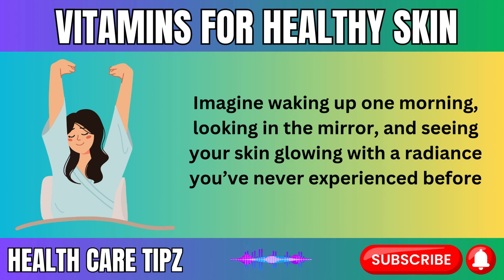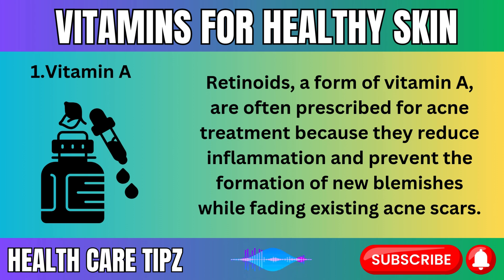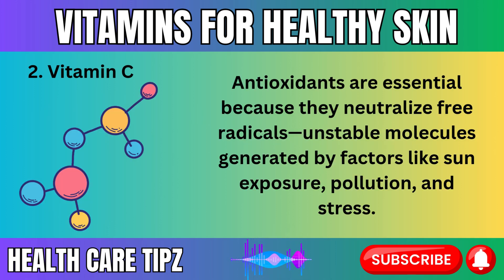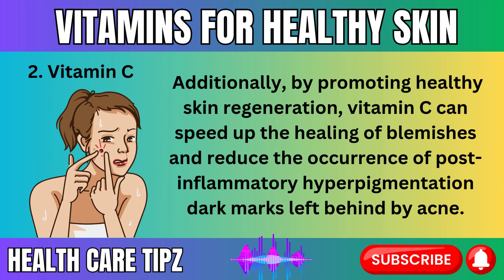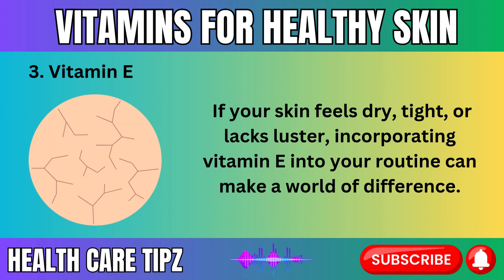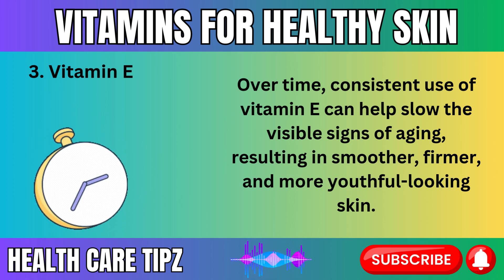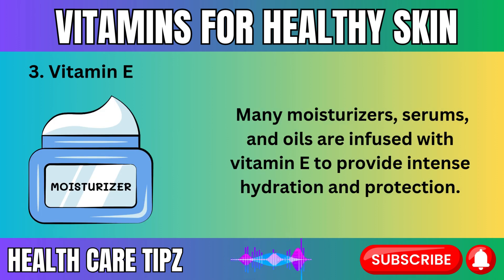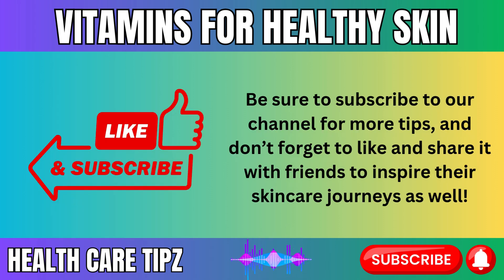3 Secret Vitamins For Healthy Skin in One Week!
In this video we have discussed about top 3 secret vitamins that will transform your skin in just one week. These vitamins will help you boost collagen production, enhance skin elasticity  and are important for vibrant complexion.

Health care tips to help you have good health.

Our mission is to share you information that will inspire you to have good health.

INFORMATIONS THAT ARE PROVIDED IN THIS VIDEO IS TAKEN FROM VARIOUS SOURCES LIKE TEXT BOOKS, MAGAZINES, RESEARCH WORKS AND VARIOUS OTHER ONLINE SOURCES AND IS FOR GENERAL INFORMATIONAL PURPOSES ONLY AND THEREFORE ARE NO SUBSTITUTE FOR INFORMED MEDICAL ADVICE OR TREATMENT. PLEASE CONSULT YOUR PHYSICIAN OR HEALTHCARE PROVIDER TO SEEK TREATMENT FOR ANY ILLNESS OR MEDICAL CONCERNS YOU MAY HAVE.